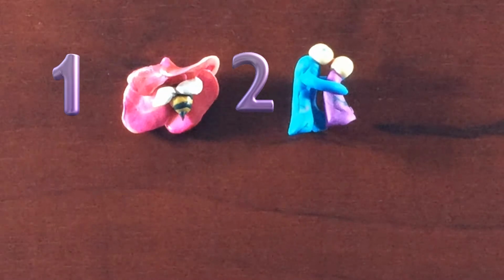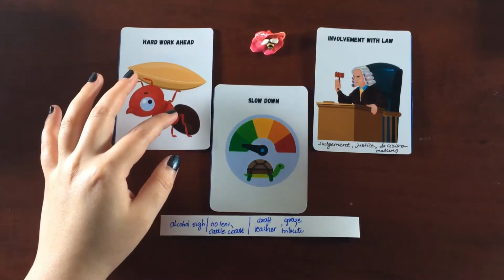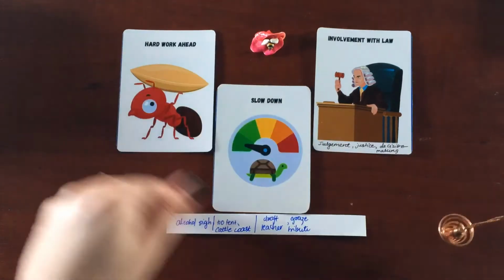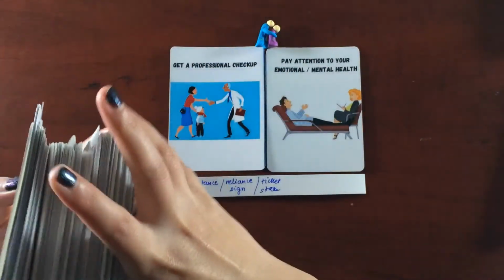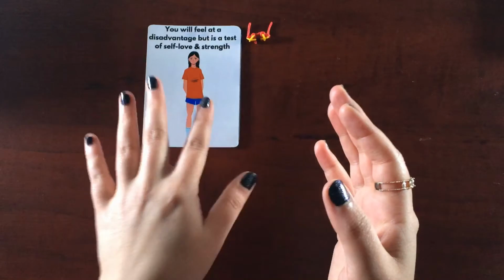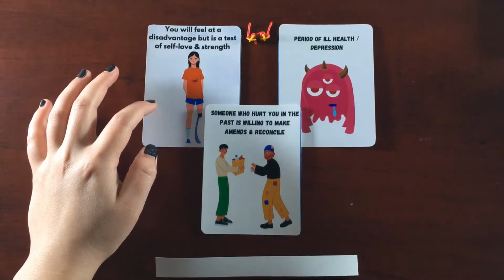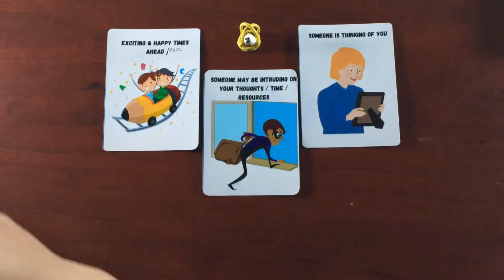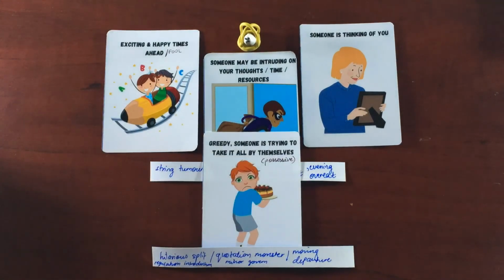Guidance for students. Pick a Pile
Dear soul family,
This reading will bring insight into your current education-based experience and guidance from the universe.
Timestamps
Pile 1: 3:00
Pile 2: 22:26
Pile 3: 30:21
Pile 4: 45:51